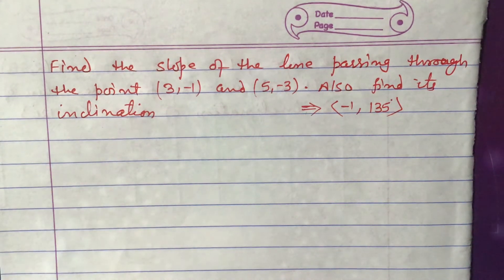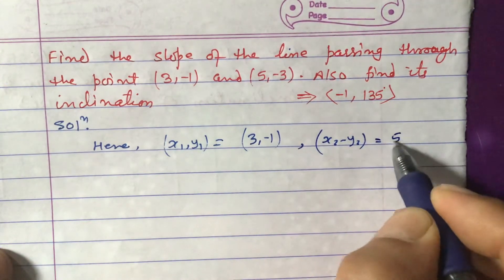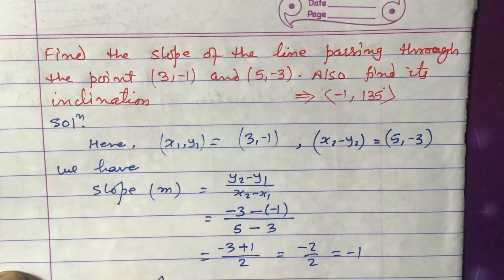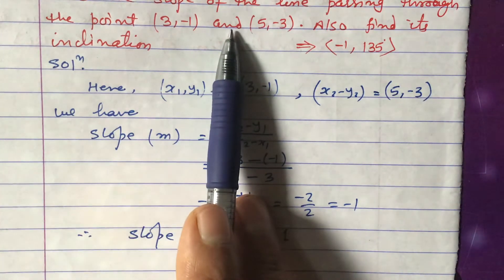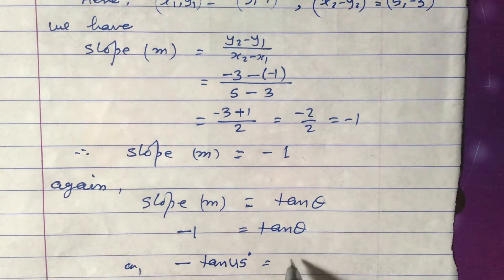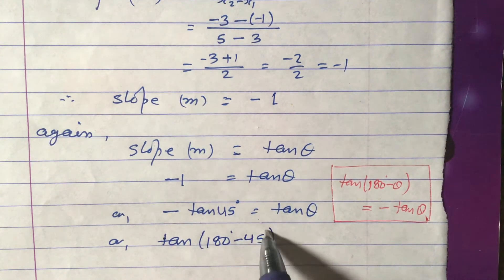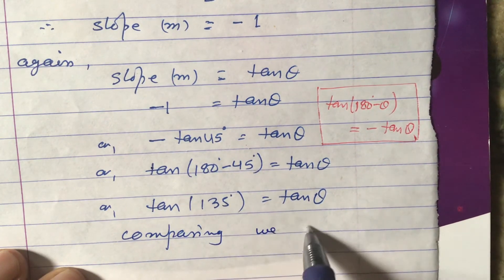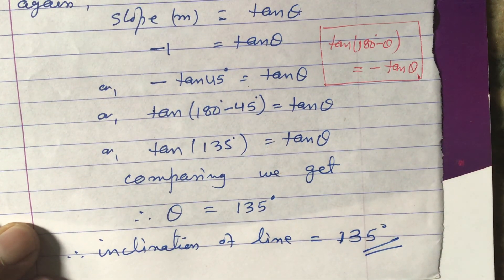Equation of Straight Lines ll Important Question for Class 9 ll IR Simkhada